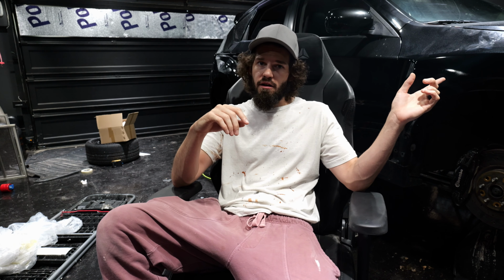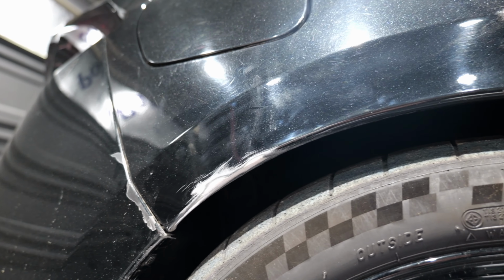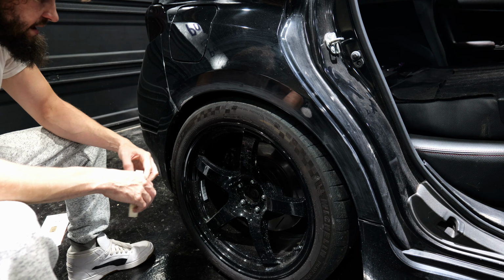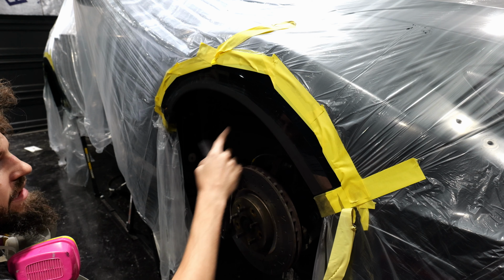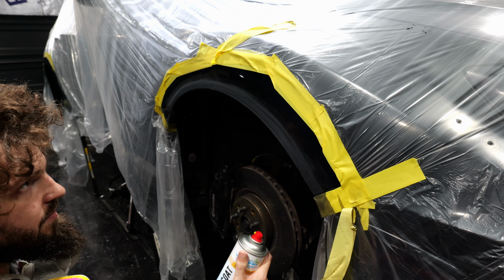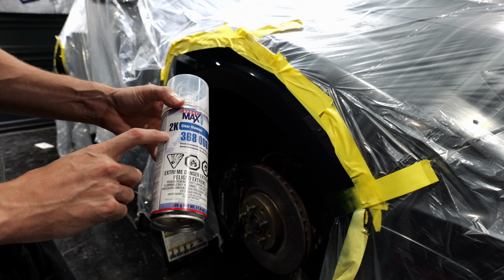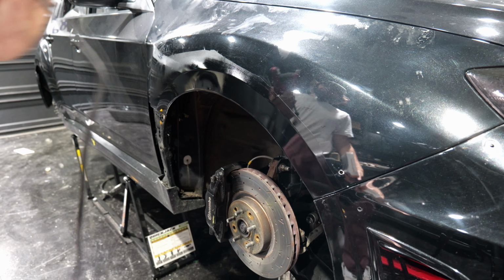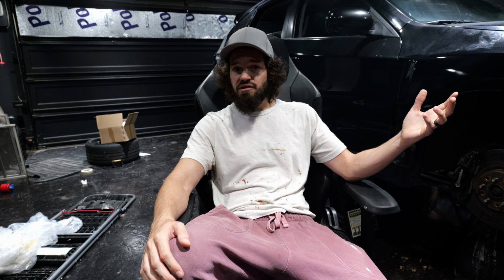Repairing Cracked Paint Under $100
When rolling my fenders I cracked my fender paint on all the fenders. Now its time to go back and fix that. We purchased the same color code from touchuppaintshop.com.